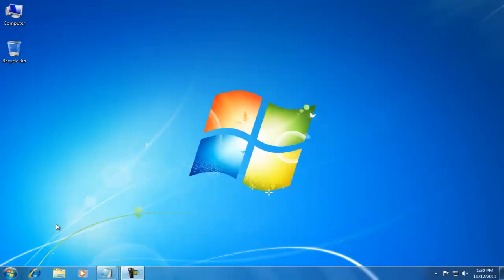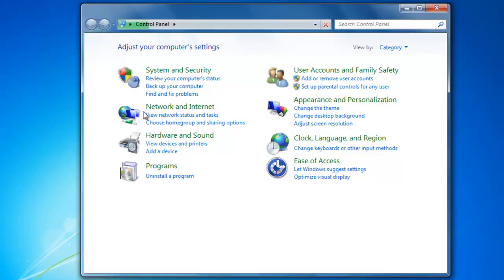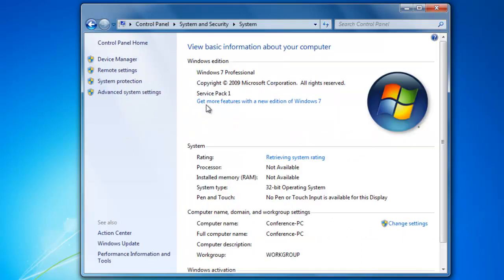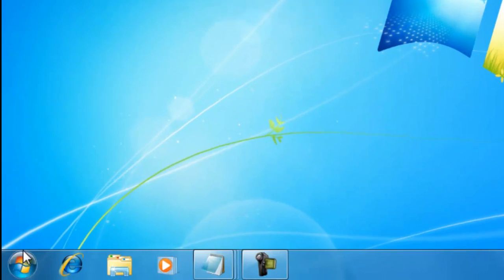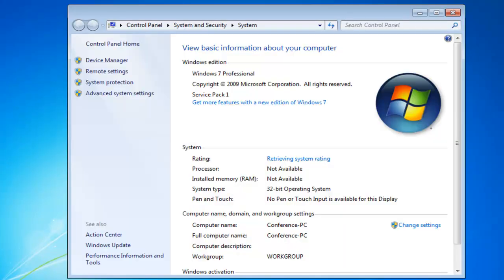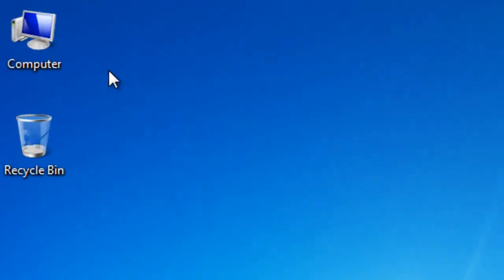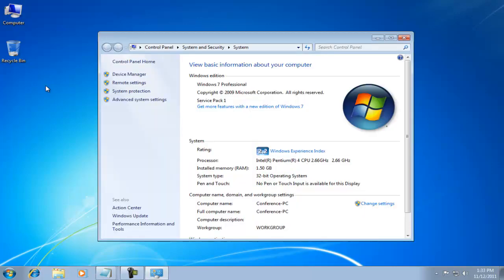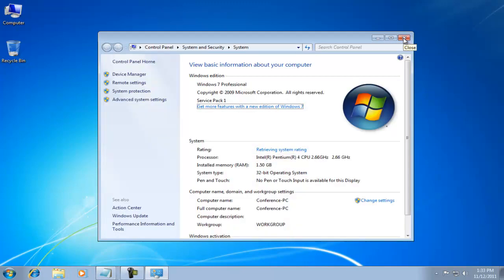How to Tip: 4 Ways to Open Computer Properties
This video shows 4 ways to open computer properties in Windows 7.